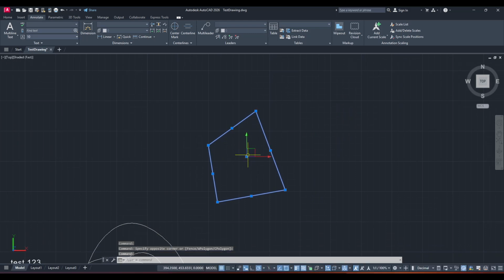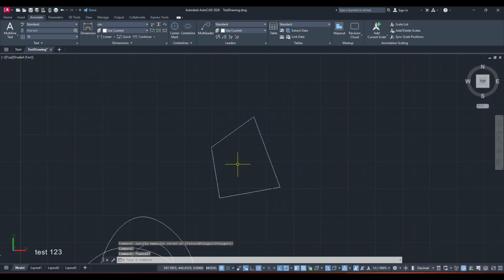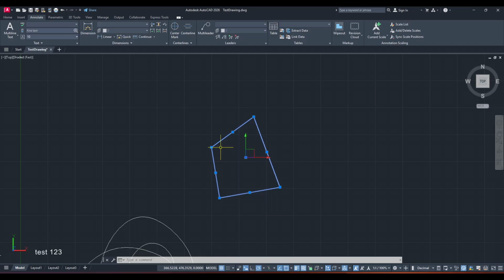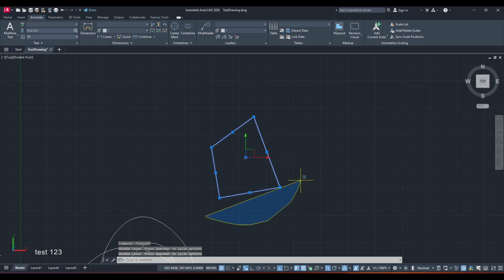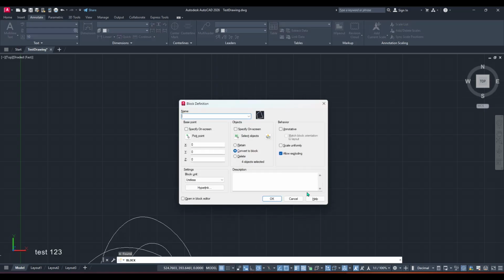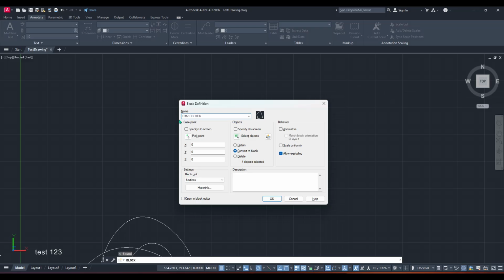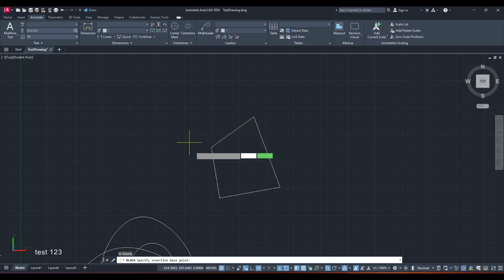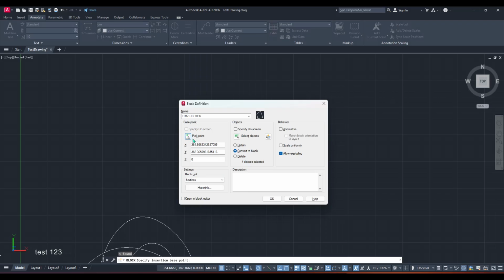How to Create Blocks in AutoCAD (2026 Updated)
Here’s how to create blocks in AutoCAD step by step.

In this quick tutorial, you’ll learn how to select objects, define a block name, choose a base point, and save reusable blocks inside AutoCAD. This guide walks you through the exact process in a simple and beginner-friendly way so you can organise your drawings and reuse common elements efficiently.